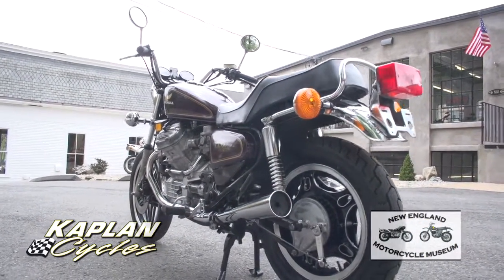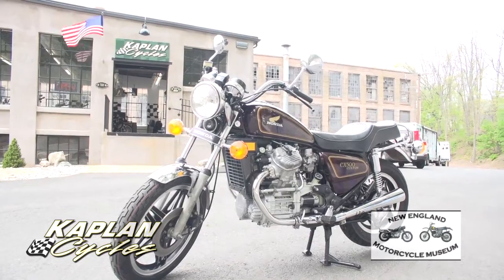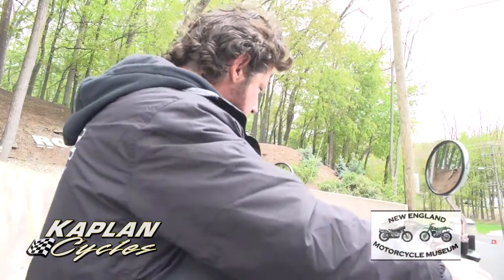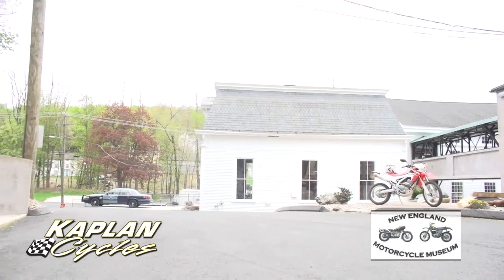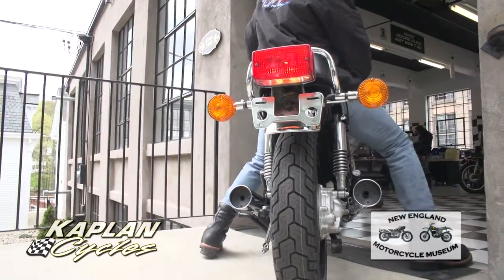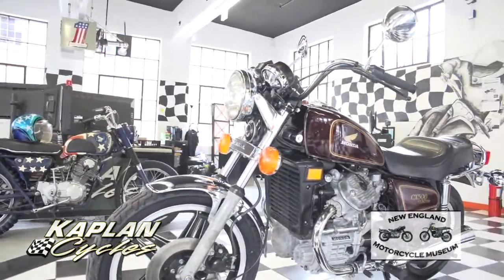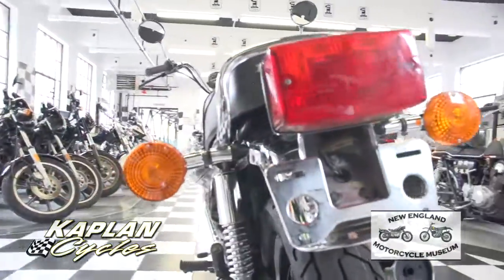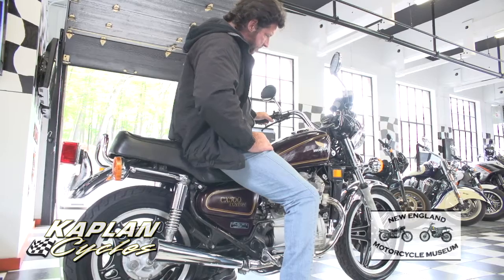1980 Honda CX500C Candy Plum Red